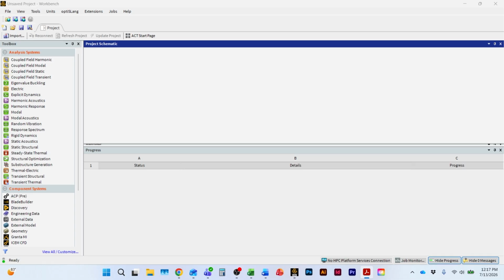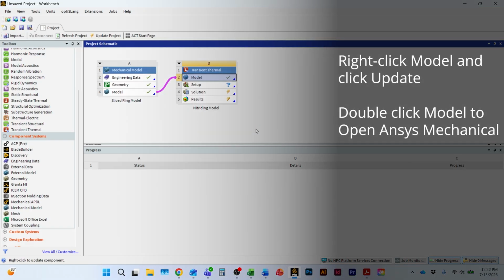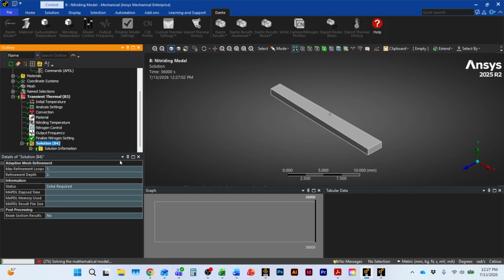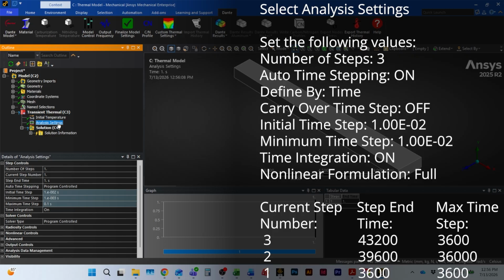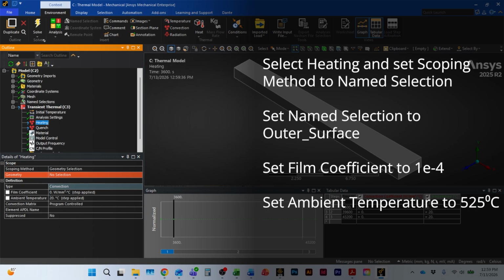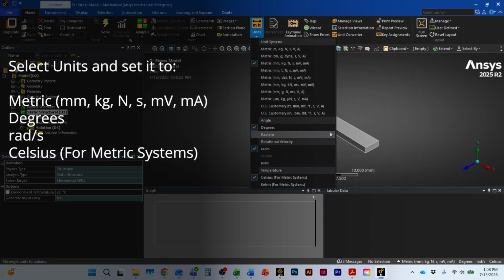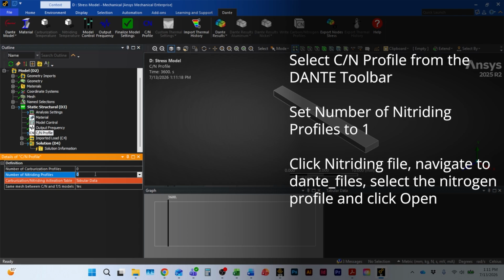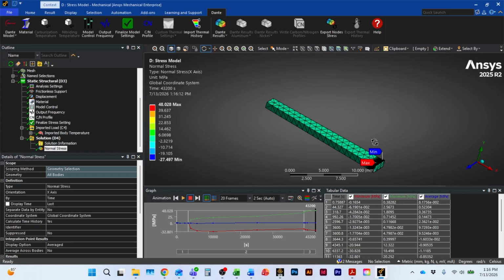Ansys Heat Treatment Simulation Tutorial: Gas Nitriding Simulation Using DANTE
In this DANTE tutorial, we walk through how to create a full analysis of the nitriding process using ANSYS Mechanical with the DANTE Act Heat Treatment plugin.

Using a provided simplified sliced ring model, this tutorial demonstrates sequential heat treatment workflow including nitriding, thermal, and stress model.

This tutorial will cover:
- Importing and meshing simplified ring slice geometry
- Creating a DANTE Nitriding model
- Defining boundary conditions
- Importing nitriding and thermal history between models

00:00 Introduction
00:42 Importing Geometry
01:22 Creating Named Selection
01:37 Modifying Mesh Details
02:13 Generating Mesh
02:52 Creating Nitriding Model
03:39 Defining Nitriding Analysis Settings
04:27 Adding Material to Nitriding Model
05:56 Running the Nitriding Model
06:15 Viewing Nitriding Model Results
06:53 Writing Nitrogen File
08:25 Defining Thermal Analysis Settings
09:52 Adding Material to Thermal Model
11:06 Importing Nitriding Profile
11:37 Defining Nitriding Boundary Conditions
13:01 Running Thermal Model
13:12 Viewing Thermal Model Results
14:02 Creating Stress Model
15:17 Defining Stress Analysis Settings
16:35 Adding Material to Stress Model
17:35 Importing Nitriding Profile to Stress Model
18:03 Importing Thermal Profile
18:42 Defining Mechanical Boundary Conditions
20:04 Running Stress Model
20:14 Viewing Stress Model Results
00:00 Outro